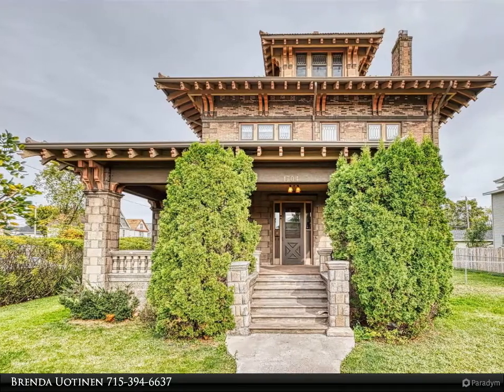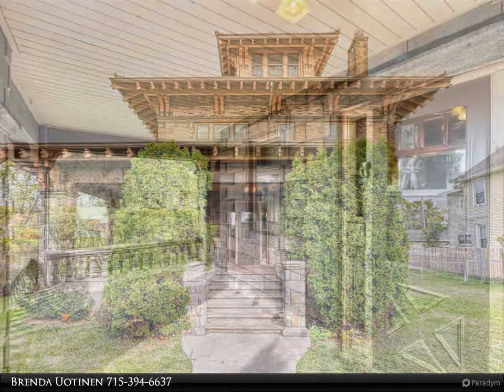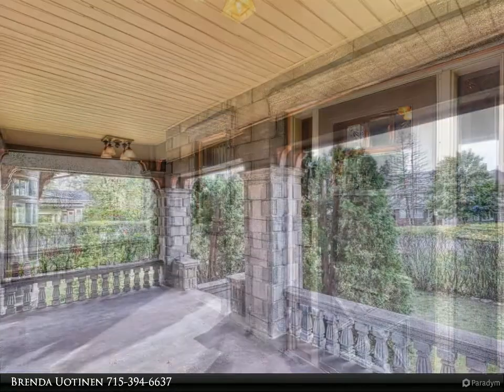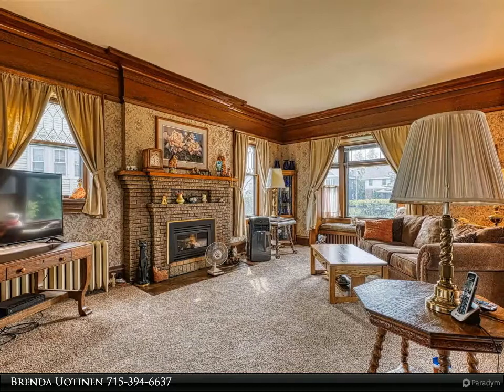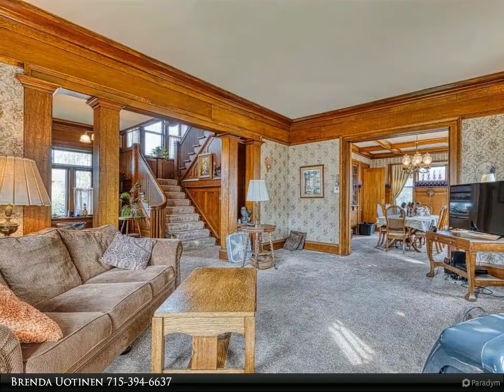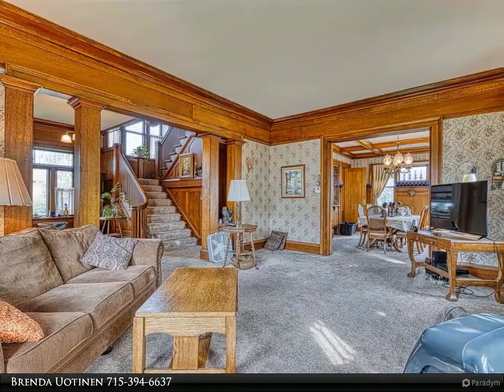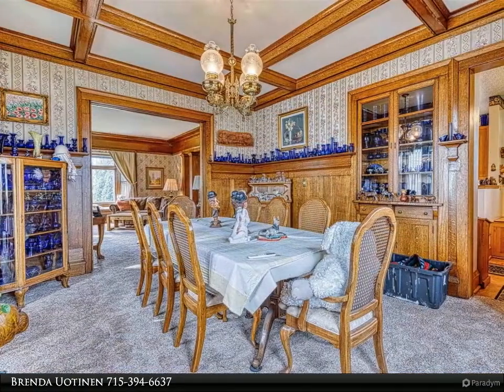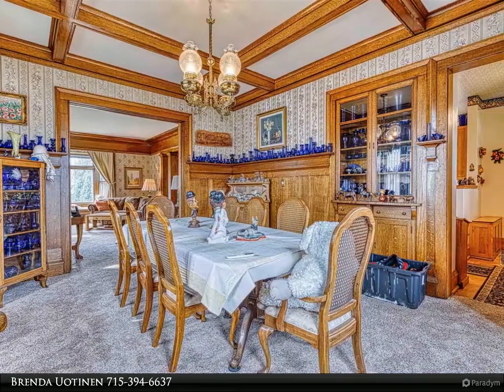1704 Hammond Ave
Exceptional and historical home on a large corner lot. Fenced back yard with detached garage that has a full basement! The ornate exterior is what catches your eye as you drive by and the interior will not disappoint you! Beautifully maintained woodwork, wood floors and plaster walls throughout. Birds eye maple cabinets and doors, along with maple floors. It has it's original era but with many updates to the wiring, heating and plumbing. Main floor has living room, formal dining room, kitchen, 1/2 bath and foyer entry. Second floor has 4 bedrooms and a full bath. The third floor has office, 2 bedrooms and a full bath. The basement has a rec room with pool table, work shop, laundry, furnace room, 1/4 bath and loads of storage. The back yard is fenced and the front yard is landscaped with privacy hedge. This stately home is looking for just the right type of buyer that will appreciate all of the love and care this home has had over the years. Pre-approved buyers only, please.

2 full bath, 2 half bath, 1 one-quarter bath

Brenda Uotinen
Bachand Realty, Inc.